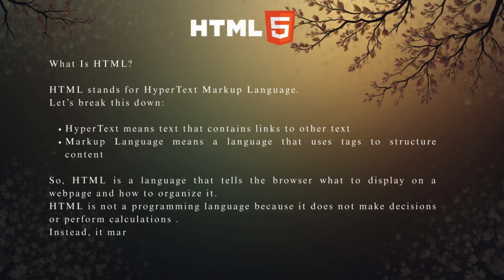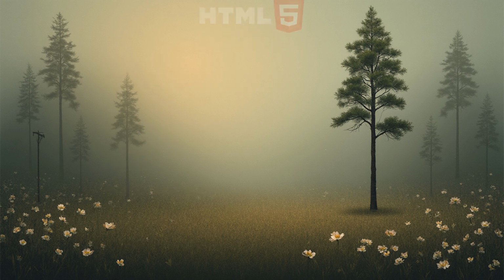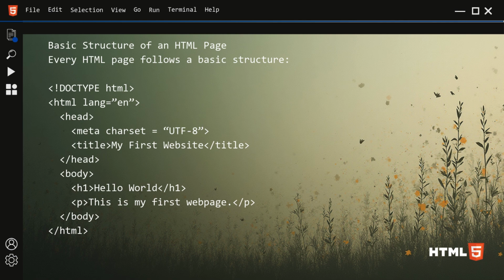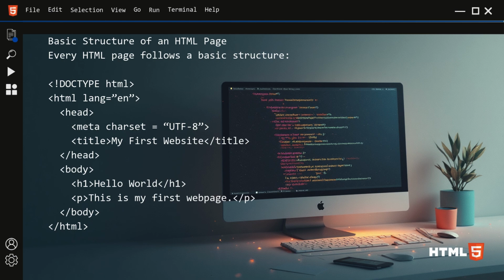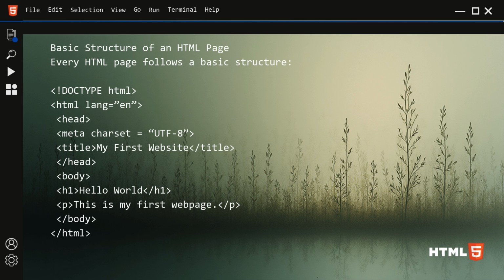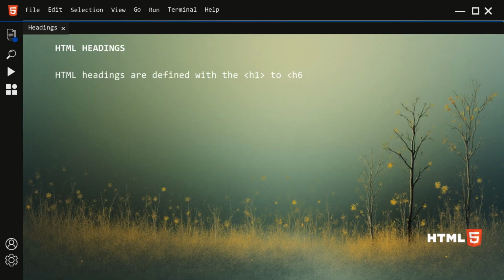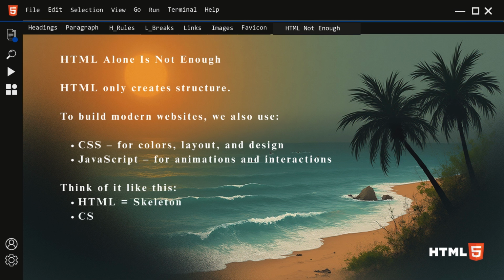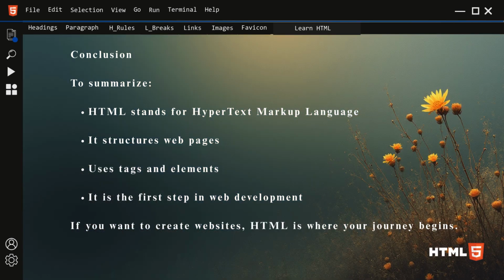What is HTML? The first step to Web Development